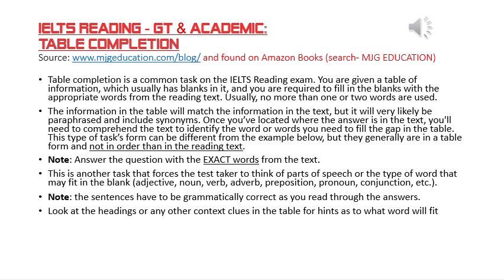IELTS ReadingTable Completion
The provided text offers a comprehensive guide to Table Completion tasks on the IELTS Reading exam. It outlines the nature of this question type, where test-takers must fill in blanks within a table using words directly from the provided reading passage. The guide emphasizes the importance of understanding paraphrased information and synonyms in the text to locate correct answers. Furthermore, it provides a step-by-step procedure for approaching these questions, including reading instructions carefully, analyzing table headings for clues, and scanning the text efficiently to identify the exact words needed for accurate and grammatically correct responses.